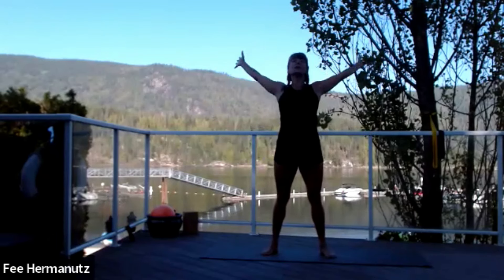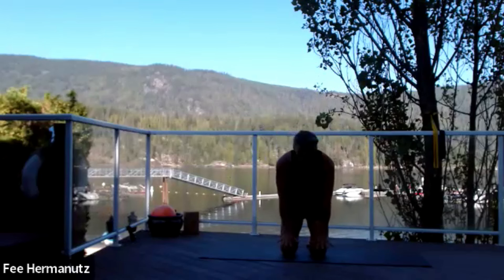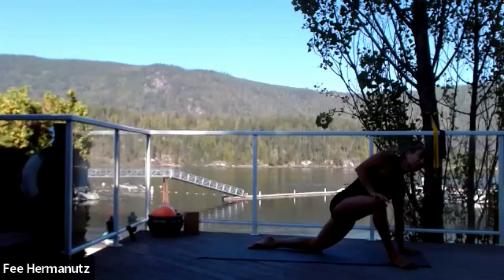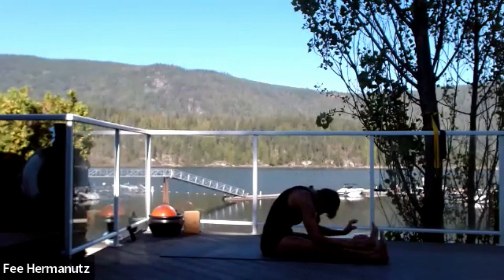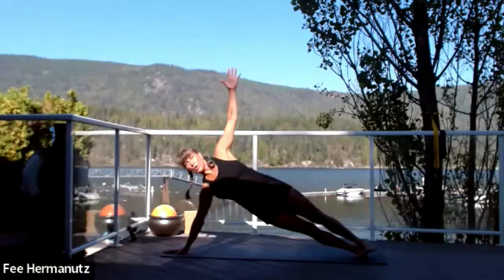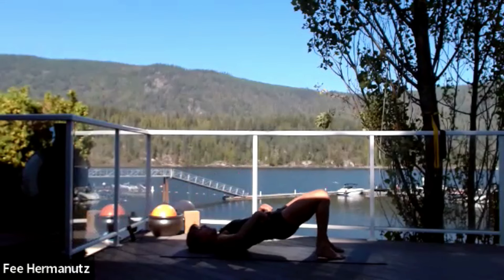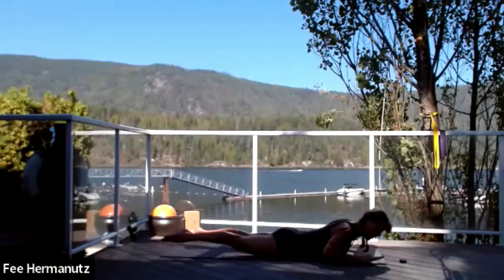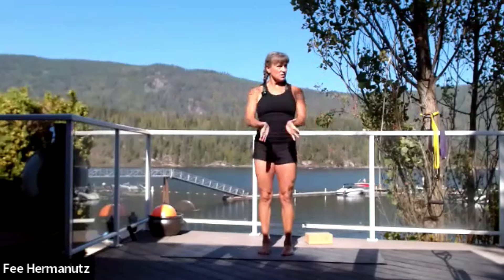Pure Mat Intermediate Advanced with Master Trainer Fiona Hermanutz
Welcome to Mobile Fitness Pilates with Fee. I LOVE Pilates and movement.

All you will need for this class is  a mat.

If you love movement and feeling free and mobile in your body - then this channel is for you. My movement is based on mind and body connections.

Enjoy and keep moving!

Fee